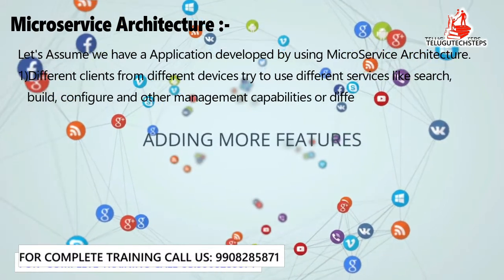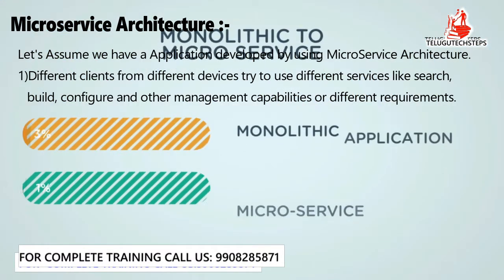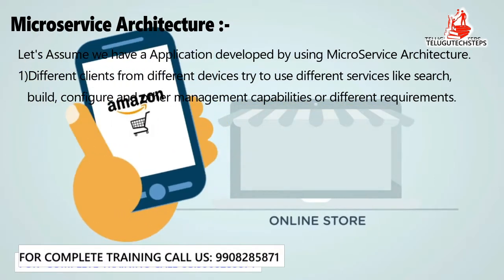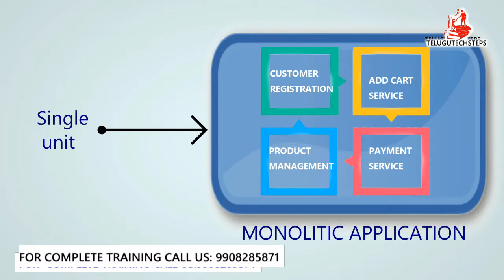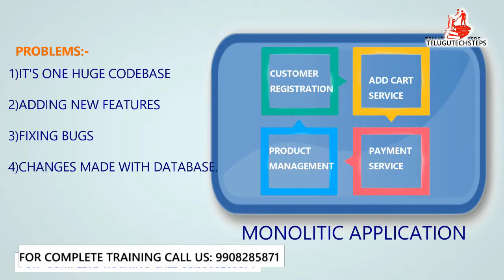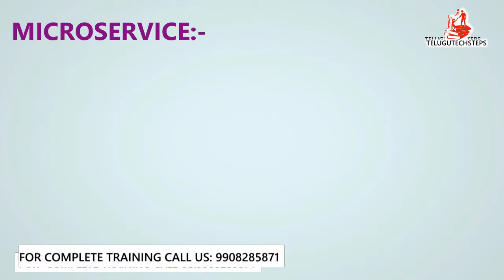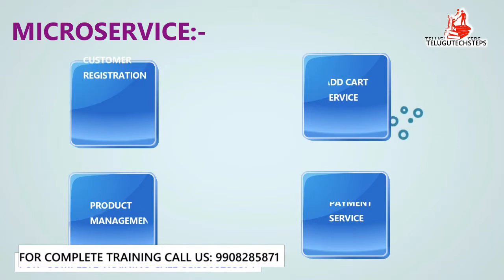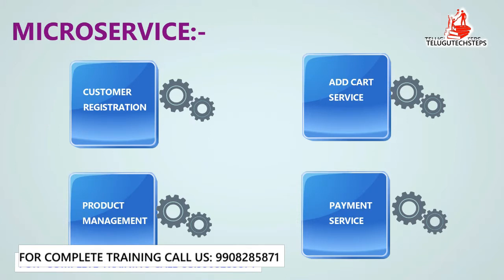#2 Difference between Monolithic and MicroService.